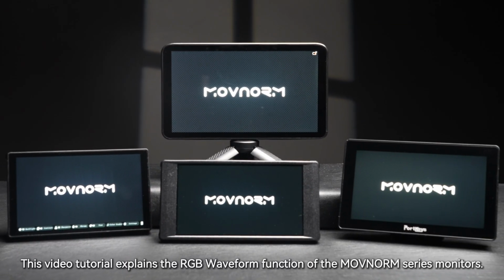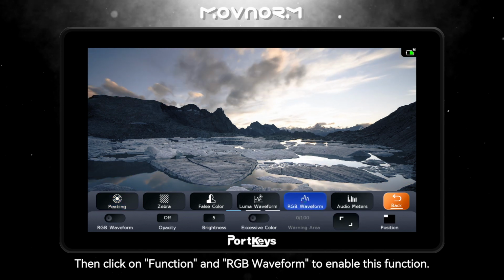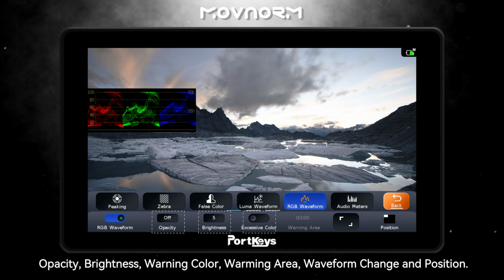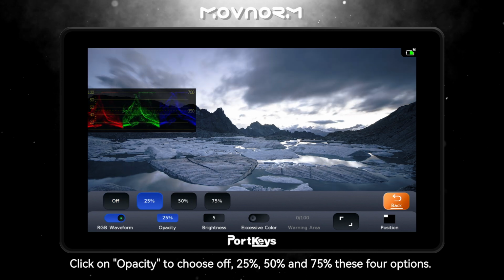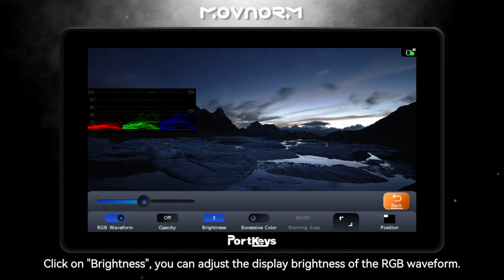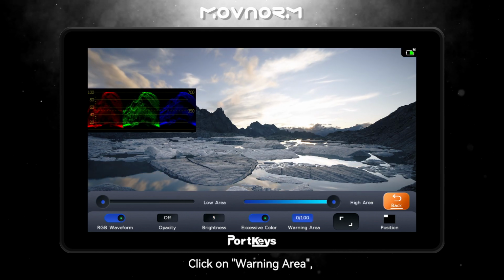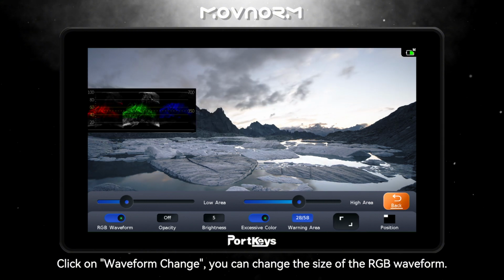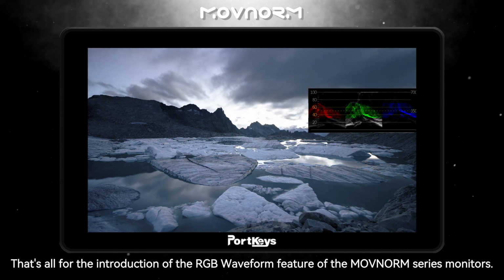MOVNORM OS—RGB Waveform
This tutorial video explains how to use the RGB Waveform function on Movnorm OS monitors (PT6, LH7H, LH7P, and LH5P II).